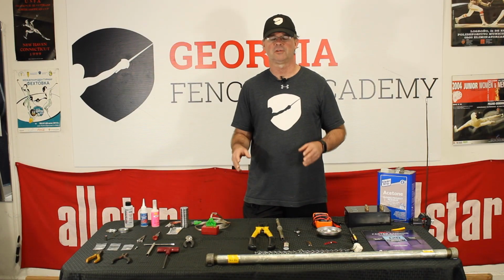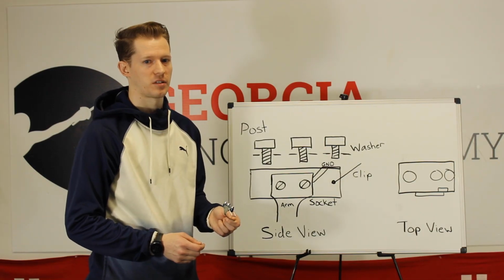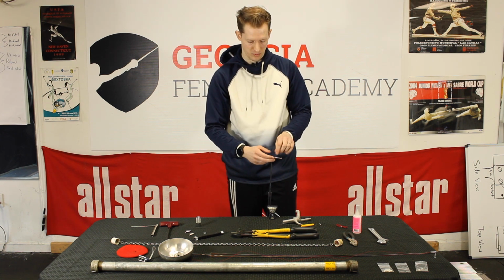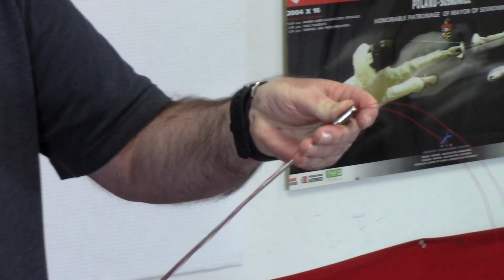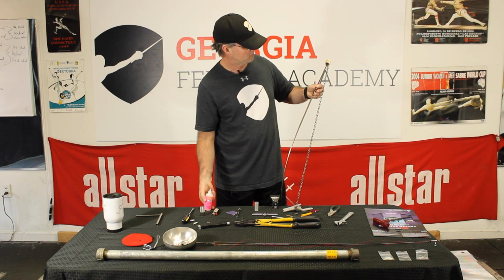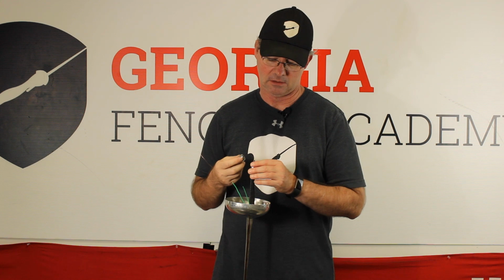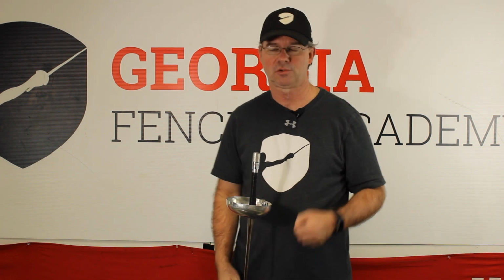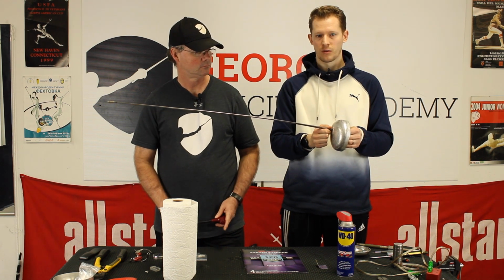Fencing Tutorial: Armory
John Terris and Huston Fullerton invite you to learn the ins and outs of Fencing equipment maintenance! Due to the nature of this video, we suggest looking here for chapter markings of what you might be looking for specifically.
4:16 - Your Toolbox
7:53 - Anatomy of an Epee: General
8:24 - Anatomy of an Epee: Tip
9:18 - Anatomy of an Epee: Socket
12:17 - How to wire a weapon: Prep
17:21 - How to wire a weapon: Wiring
35:42 - Blade Assembly: Tip
39:41 - Blade Assembly: Cleaning/Maintenance

Edited and Directed by Matthew Brown